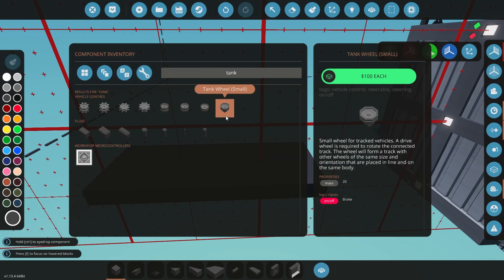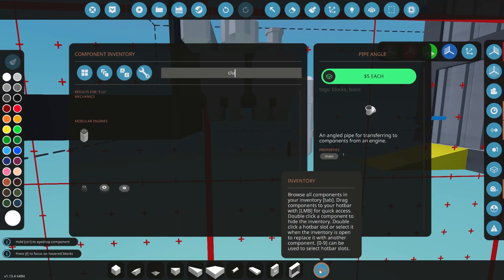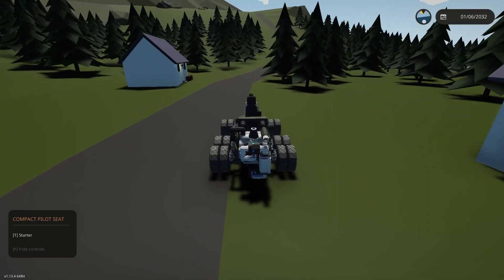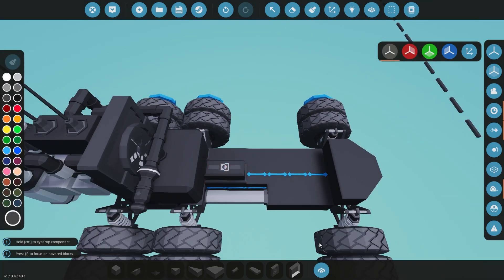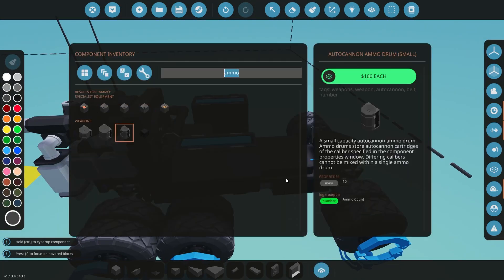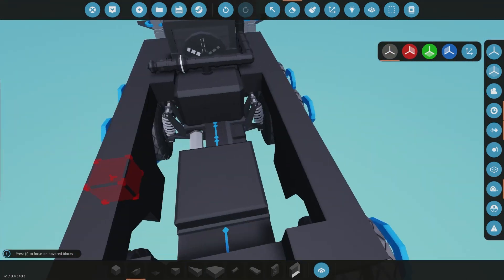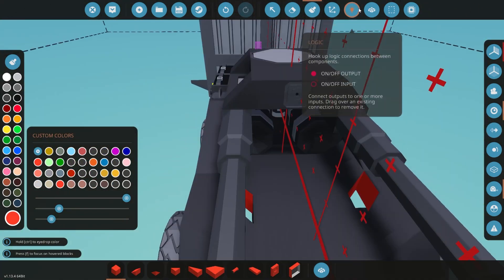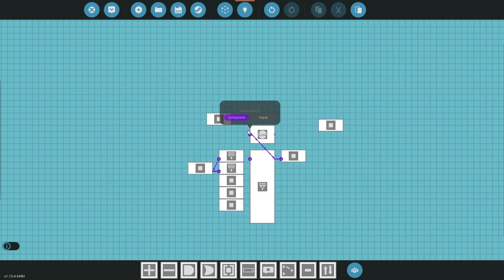Stormworks Build Series : Lifting Body Tanker and Awacs Episode 13 Air Droppable Tank Build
Join me as I build a Lifting body VTOL aerial tanker and AWACS platform in stormworks! In this series we are going to working on a massive military plane that will serve multiple roles! In this one we build an air droppable tank drone for the plane we are working on!